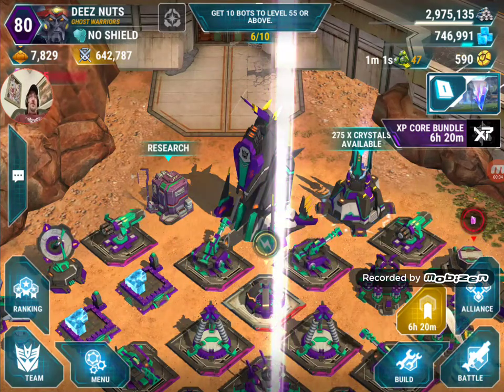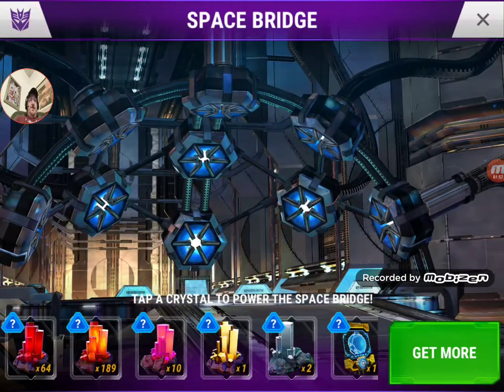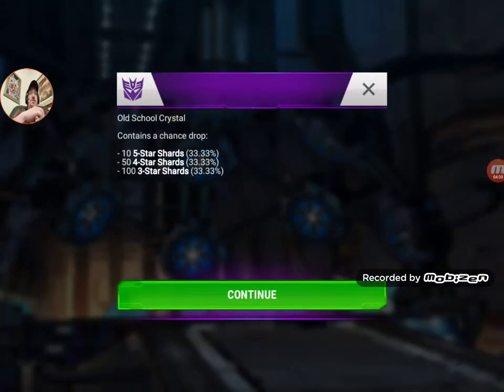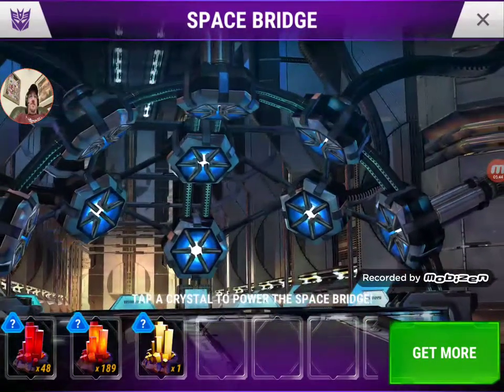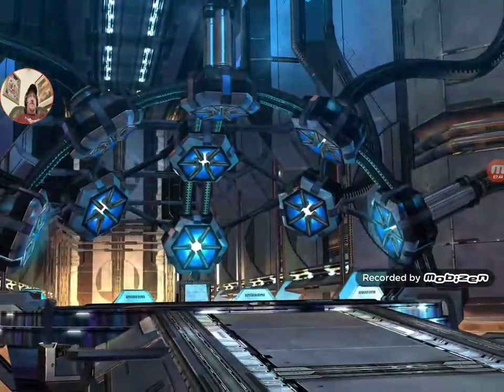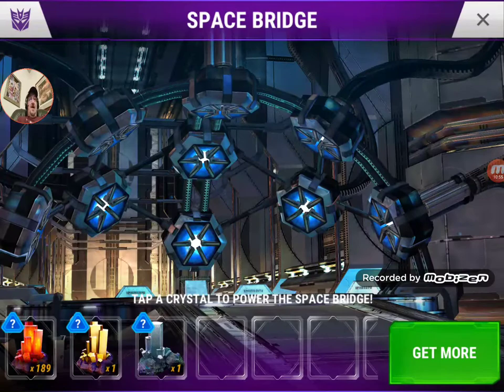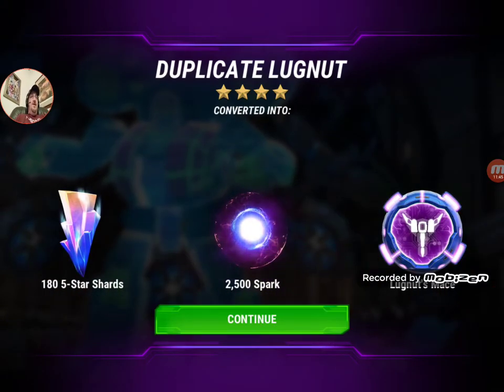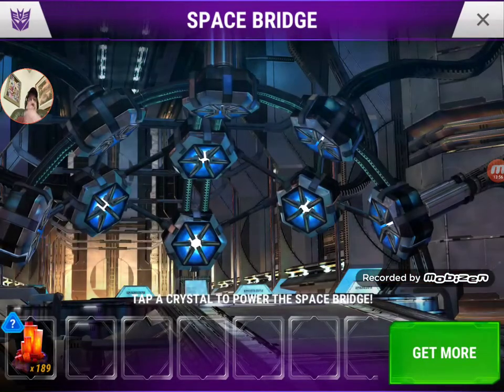hoping for so space bridge love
several crtstals looking for some luck